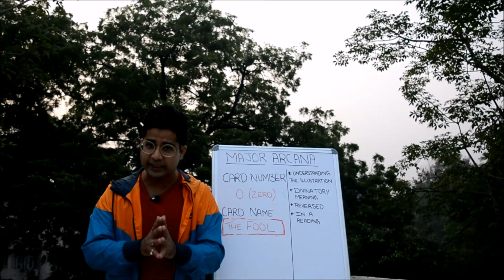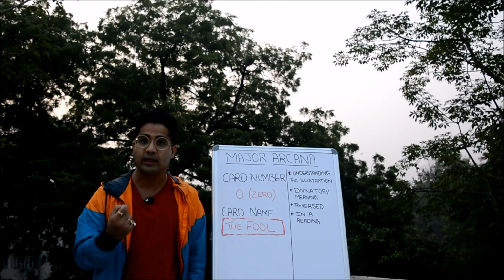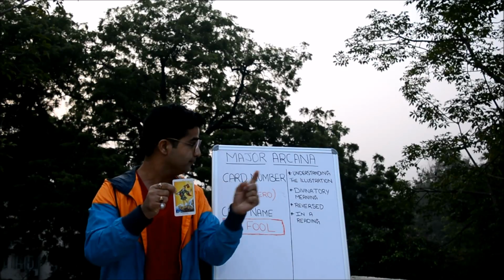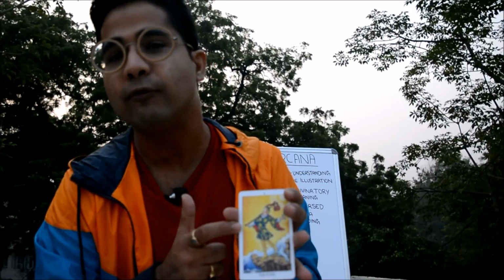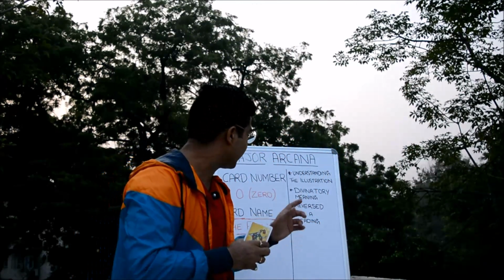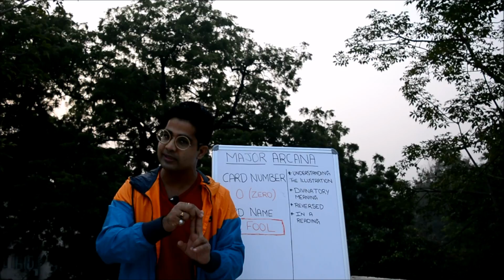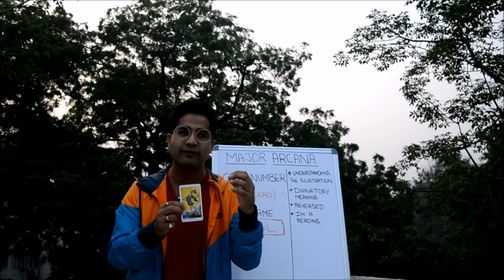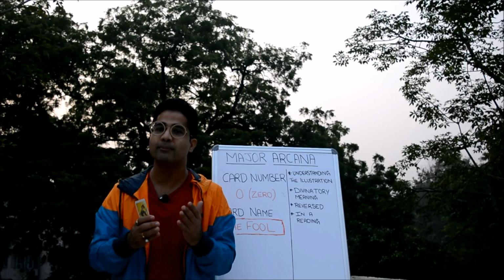TAROT - MAJOR ARCANA CARDS - THE FOOL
The standard tarot deck consists of 78 cards divided into two sections, the Major and Minor arcanas. The word arcana is the plural of arcanum, which means "profound secret".

The 22 cards of the major arcana- ranging from Key 0 (The Fool), to Key 21 (The World), are the heart of the deck. Each of these cards symbolizes some universal aspect of human experience. They represent the archetypes- consistent, directing patterns of influence that are an inherent part of human nature.

Key words for "The Fool" card are Beginning, Spontaneity, Faith & Apparent Folly.